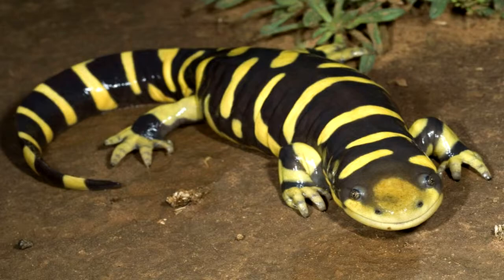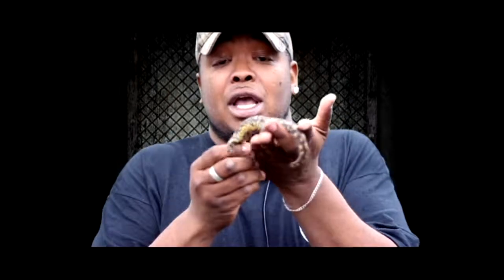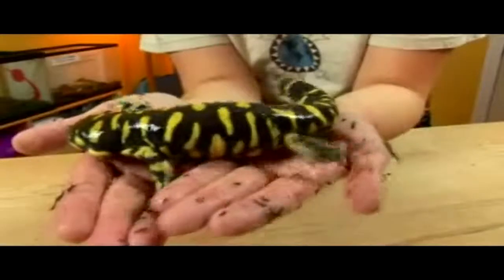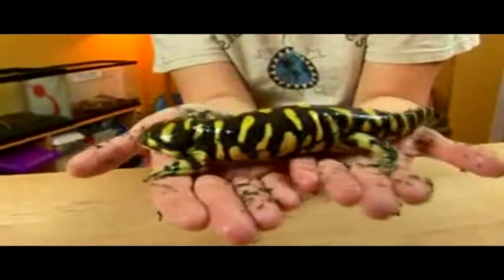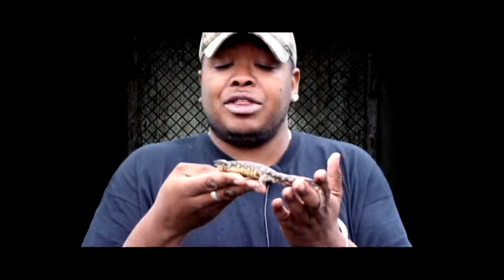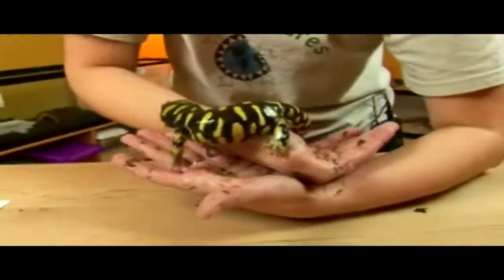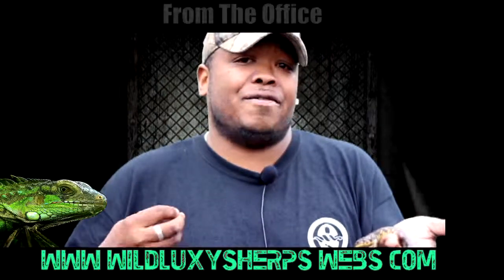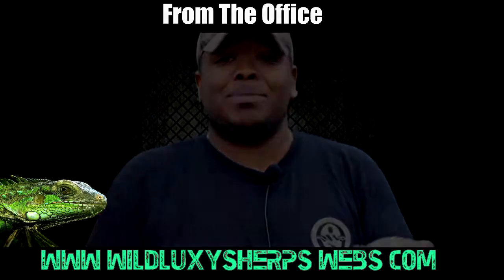Herptile Hunter.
Wild child luxy Talks to you about Tiger salamanders.